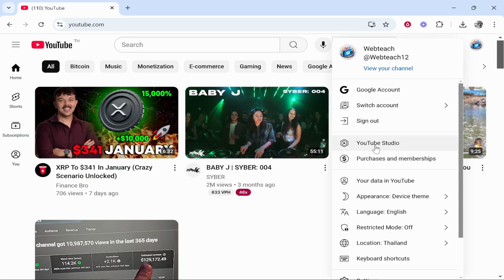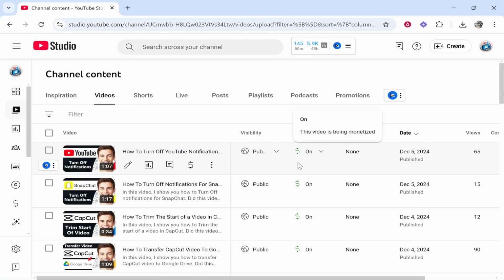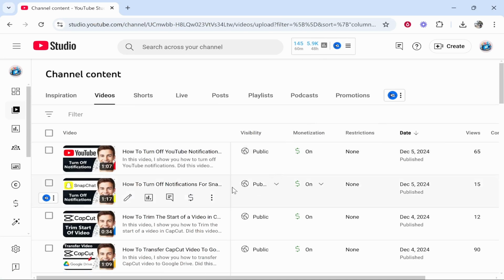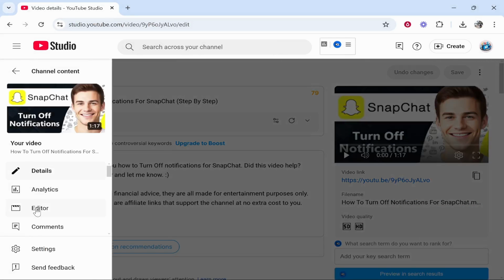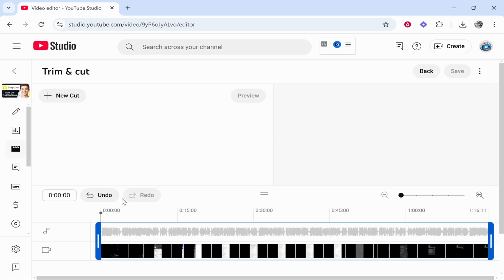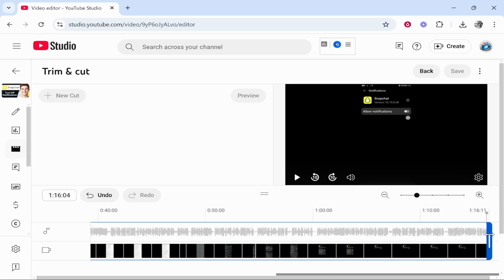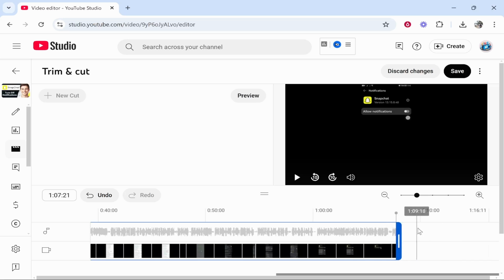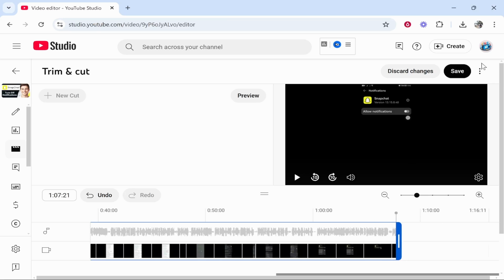How To Trim a YouTube Video After Upload (Step By Step)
In this video, I show you how to trim a YouTube video after upload. Did this video help? Thanks!